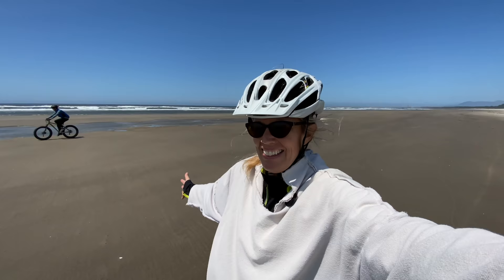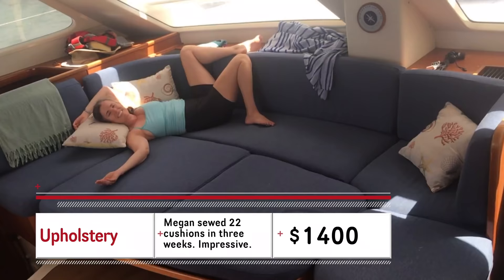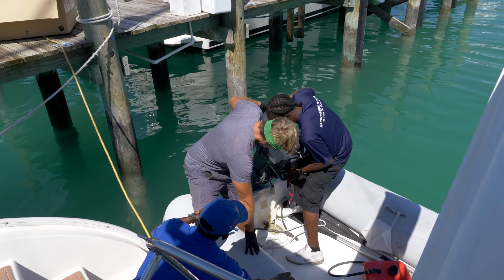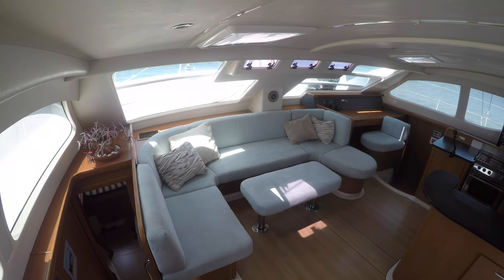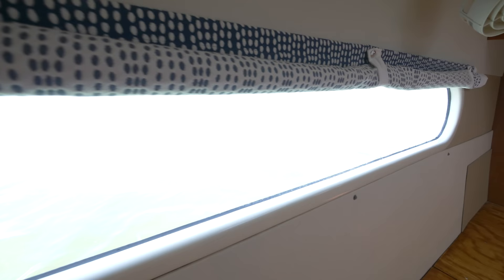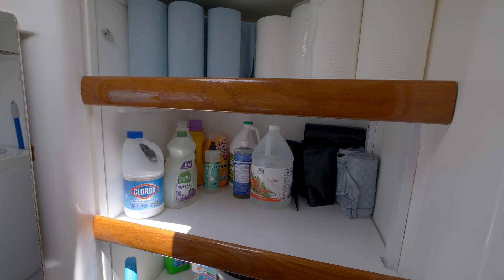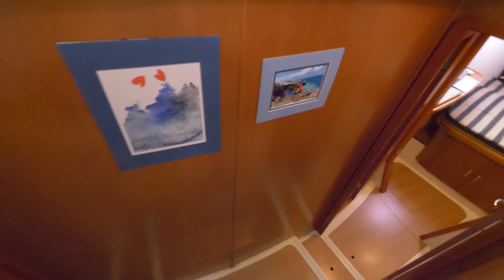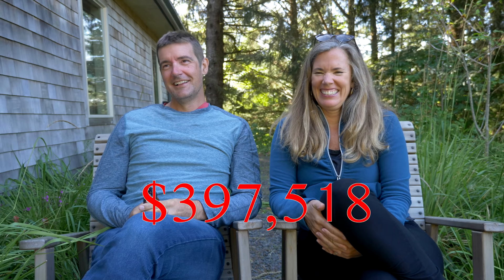HOW MUCH FOR A FULLY OUTFITTED LEOPARD 46? 50% OVER PURCHASE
We set out to buy a cruising catamaran with a budget of $300,000, all-in. We have spent a lot more than that, but Clarity is the boat we always wanted: safe, strong, well-equipped, and fun to sail. This boat will take her crew anywhere, quickly and comfortably. This week we break down the additional upgrades we made since publishing our original cost breakdown a couple years ago.

Nick and Megan have been sailing and living OffTheGrid on and off for the past 20 years. We love to travel and spend time in nature and we hope to see you out here!